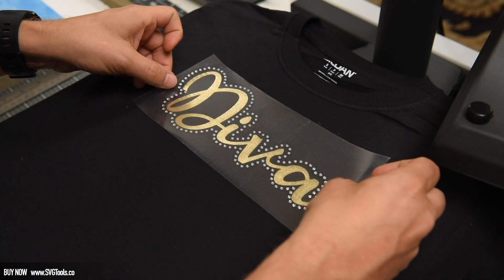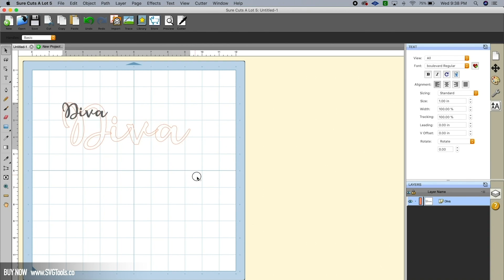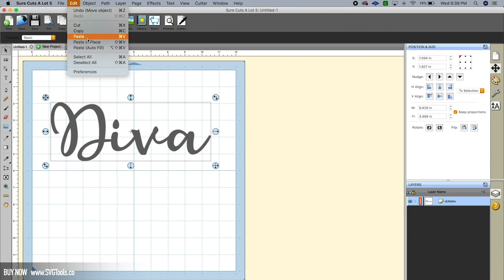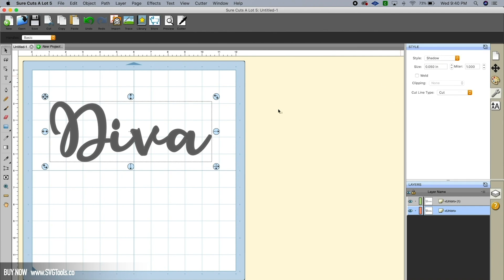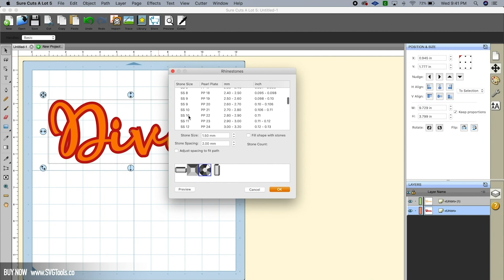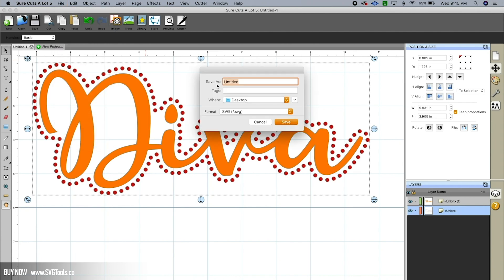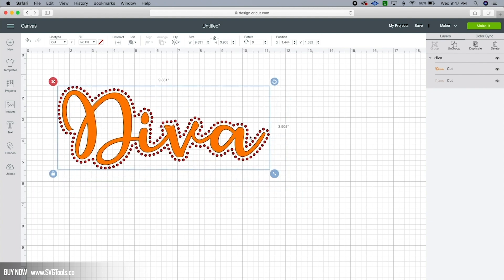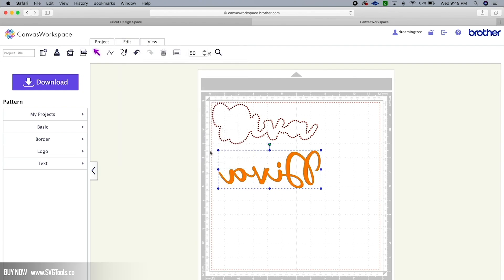Rhinestone and Vinyl Design in Sure Cuts A Lot 5